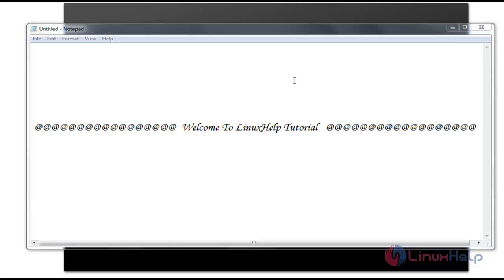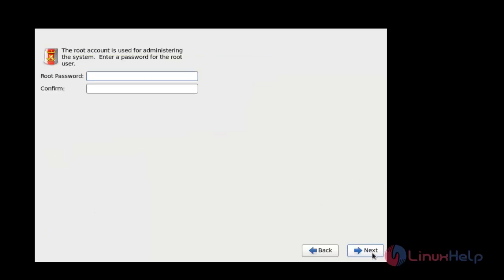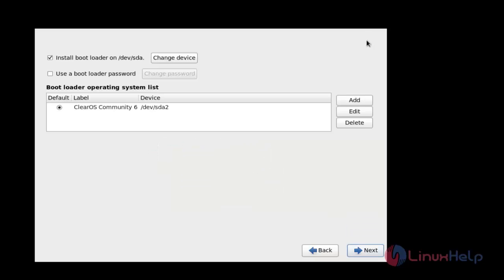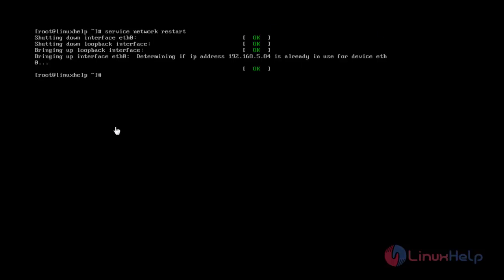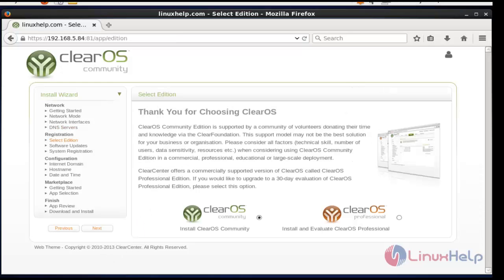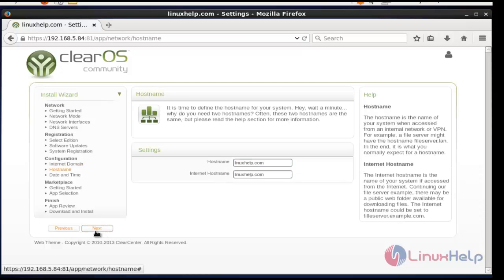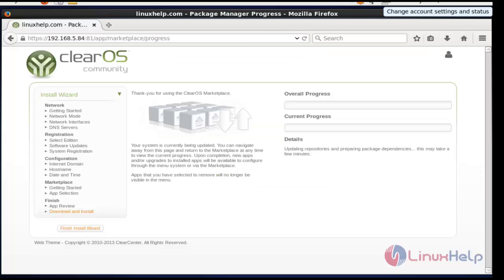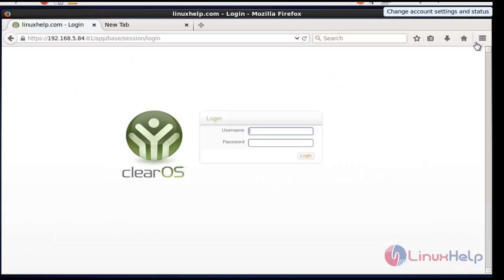How to install ClearOS in Linux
This video explains the Installation of CleasOS. An operating system for your Network, Server and Gateway systems in a Linux distribution.